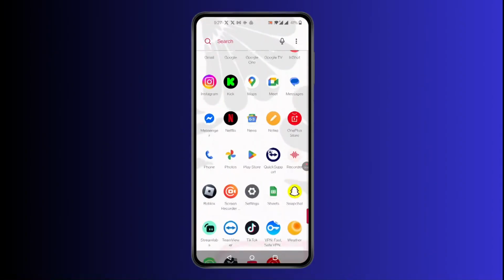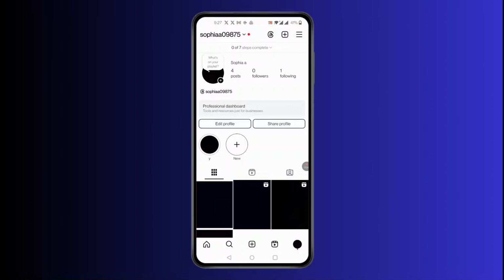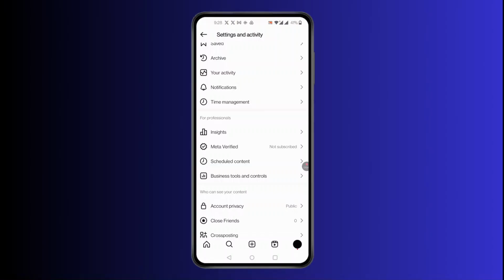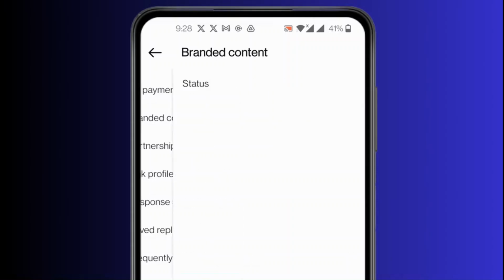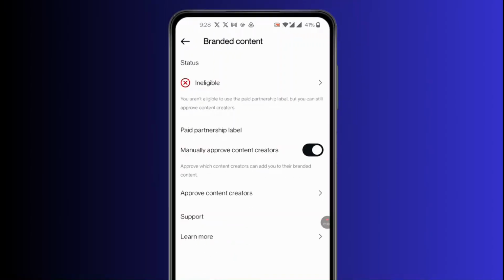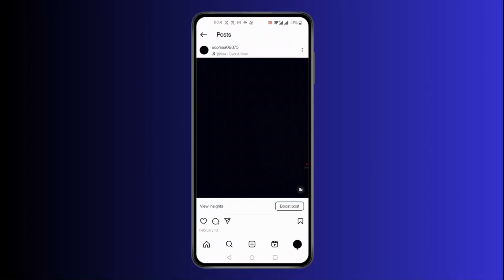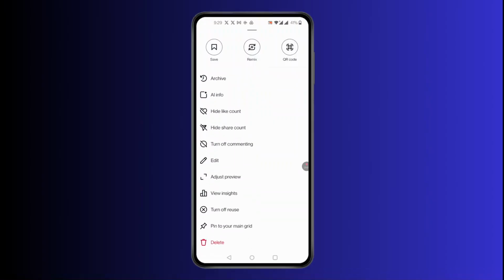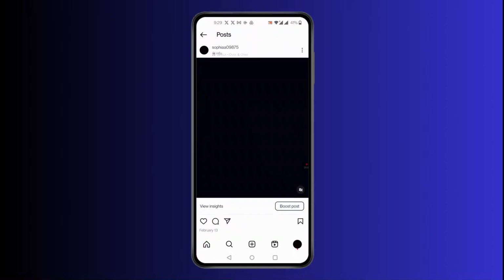How To Remove Songs From Instagram Post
Welcome to our step-by-step guide on "How To Remove Songs From Instagram Post"! If you've added a song to your Instagram post and now want to remove it, this video is for you. We'll show you how to delete music from your Instagram post, remove audio from reels, and edit your post even after publishing. Whether you're looking to fix an accidental song choice or update your content, these tips will help you adjust your Instagram posts easily.

Timestamps:
00:05 How to remove music from an Instagram post
00:25 How to delete audio from Instagram Reels
00:40 Can you edit or change Instagram post music?
00:55 How to remove background music from an Instagram story